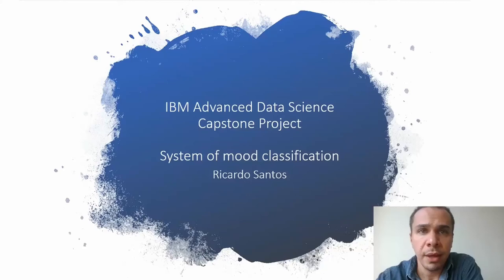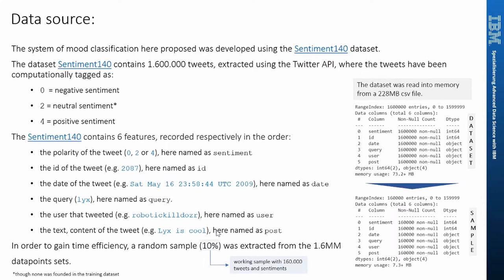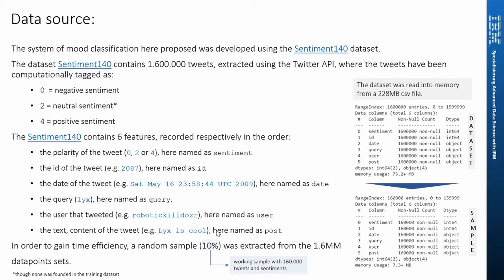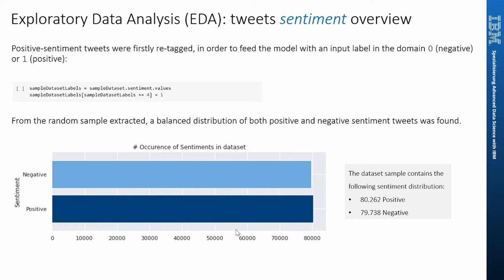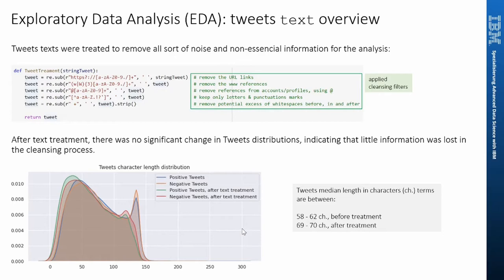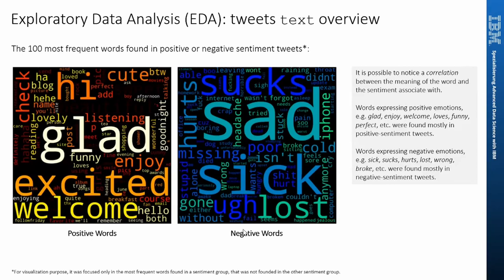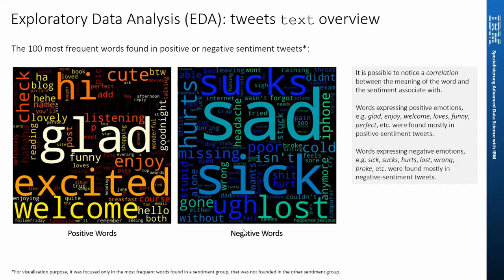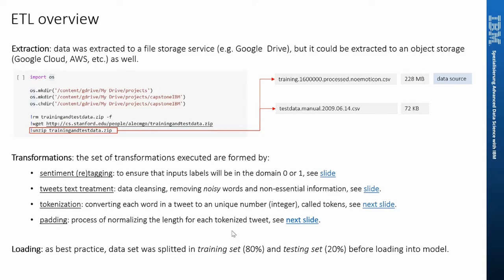IBM Coursera Advanced Data Science Capstone - Ricardo Santos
This is my capstone project, a requirement for the Advanced Data Science with IBM Specialization.